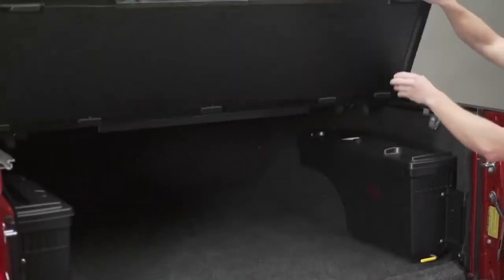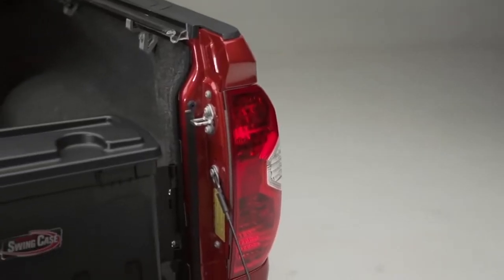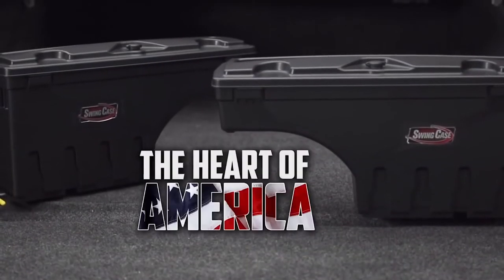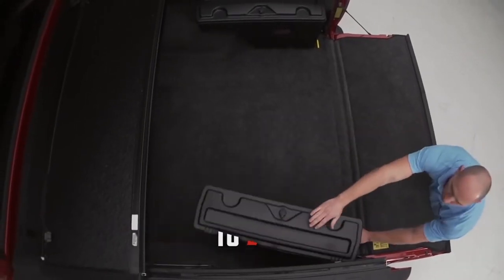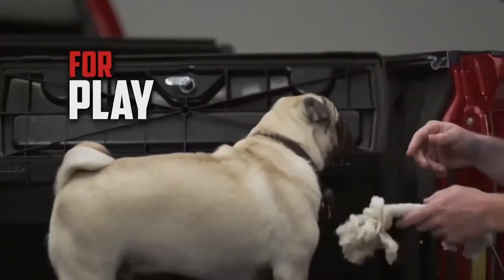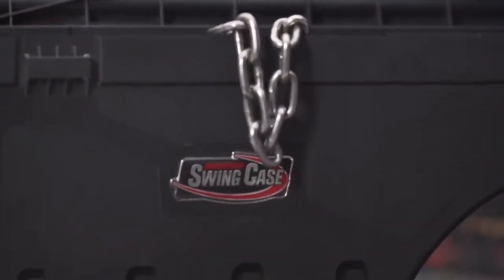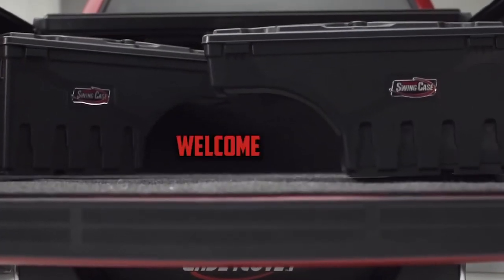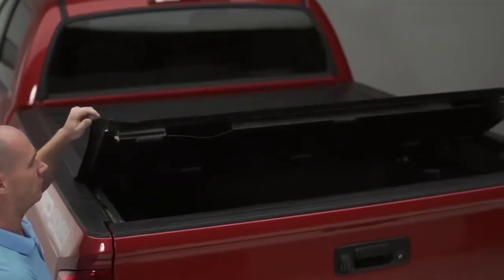UnderCover Swing Case Truck Bed Tool Box Fast Facts